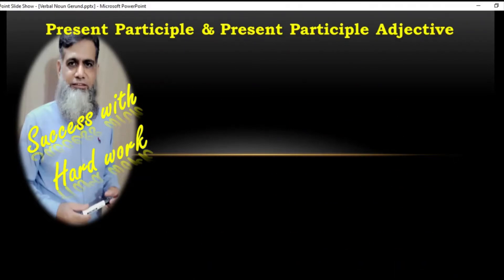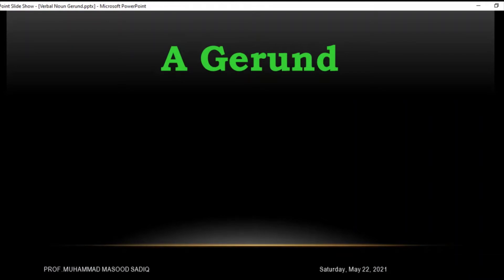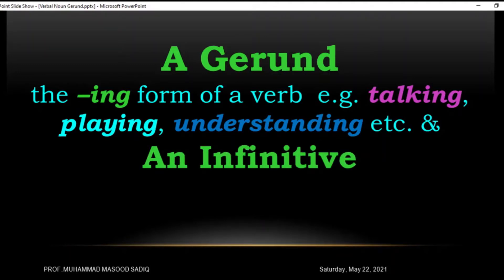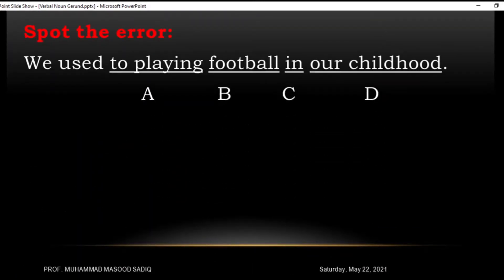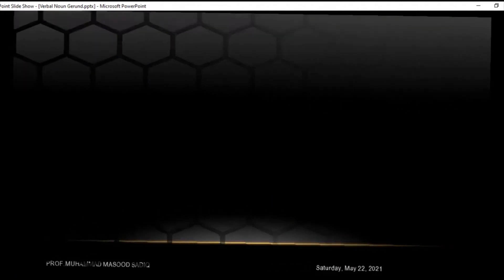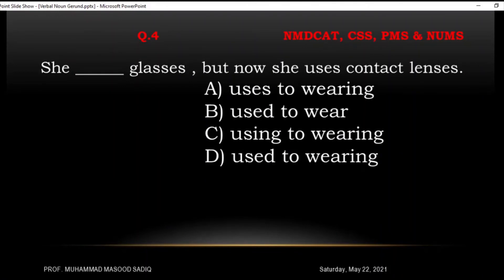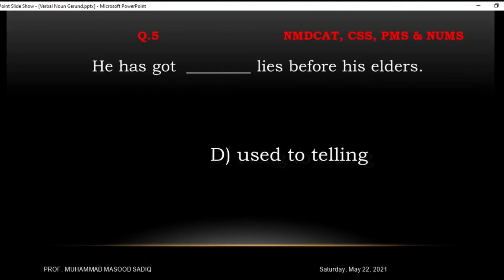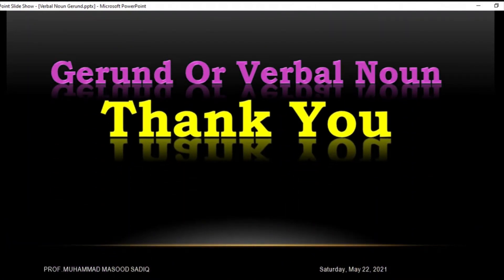Gerund or Verbal Noun||Present Participle & Present Participle Adjective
Gerun is form of verb used with +ing. It has many functions in the structure of the sentences. this video will help the learner of English to understand the main differece between a participle and an infinitive.